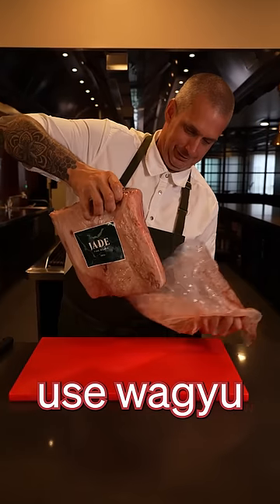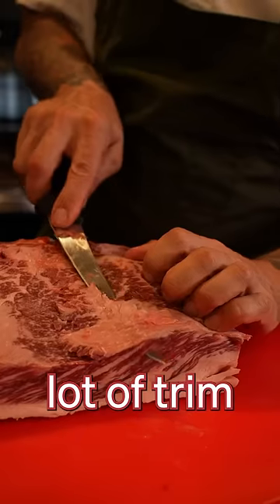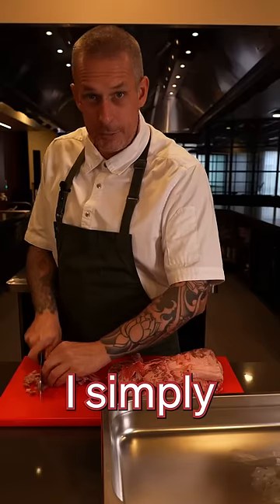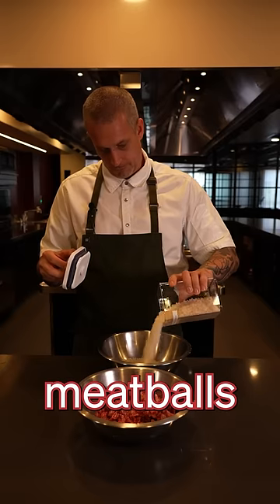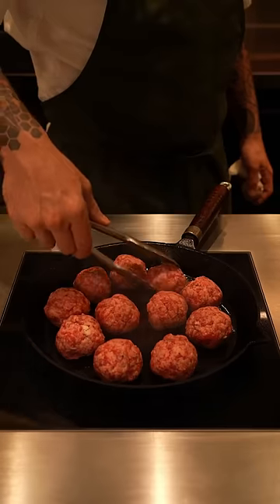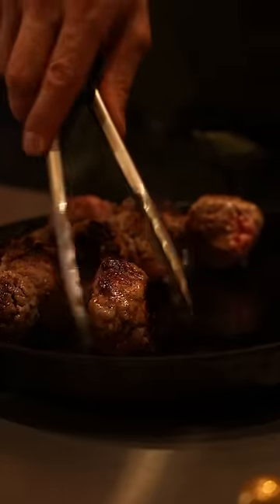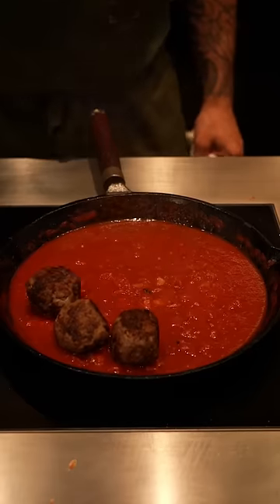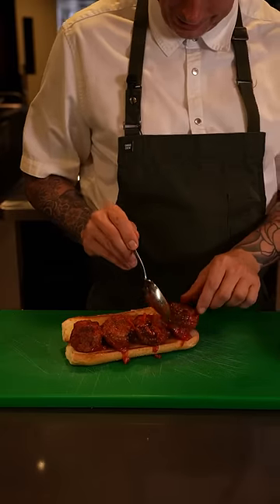Wagyu meatball sub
Ingredients
- 1kg (2.2 lbs) minced beef (high fat, like 80/20 minimum)
- 200g (7 oz) panko breadcrumbs
- 100ml (3.4 fl oz) milk
- salt and pepper, to taste
- 4 cloves garlic, sliced thinly
- 2 tins peeled tomatoes
- 4 rolls
- 200 g (7 oz) provolone cheese
- basil leaves, for garnish

Method
1. In a bowl, combine the breadcrumbs and milk. Season generously with salt and black pepper. Stir well, then incorporate this mixture into the beef mince. Combine thoroughly, then shape the mixture into 12 meatballs.
2. Heat a dash of olive oil in a large pan. Fry the meatballs until they are browned on all sides. Remove from the pan and set aside.
3. Using the same pan, add the sliced garlic and sauté for 2 minutes. Then, add the tinned tomatoes, breaking them up with your spoon. Cook the tomatoes for 5 minutes before returning the meatballs to the pan. Continue to cook for a further 10 minutes.
4. Toast the rolls until they're nicely browned. Place 3-4 meatballs on each roll, spooning over a generous amount of the sauce. Grate the provolone cheese over the top and garnish with basil leaves. Serve warm and enjoy!